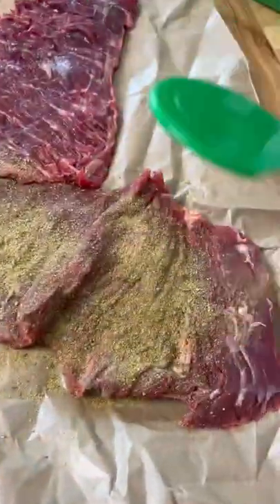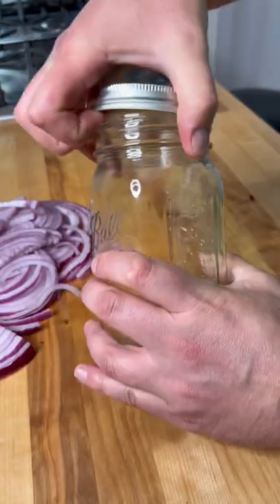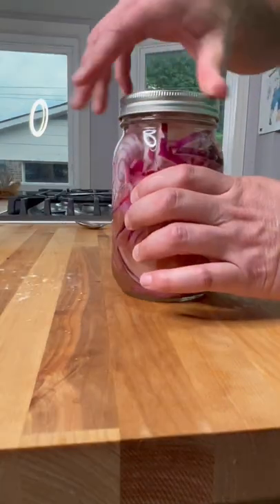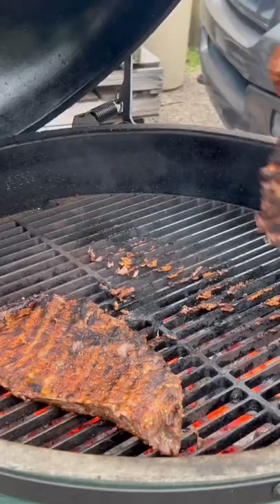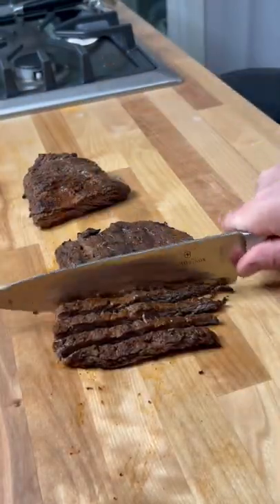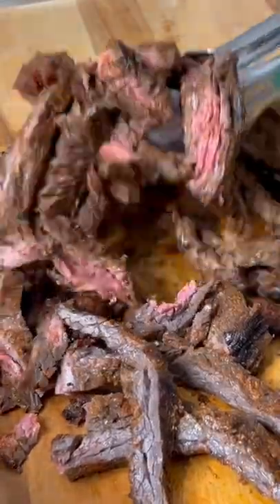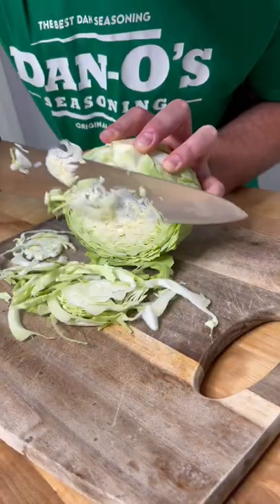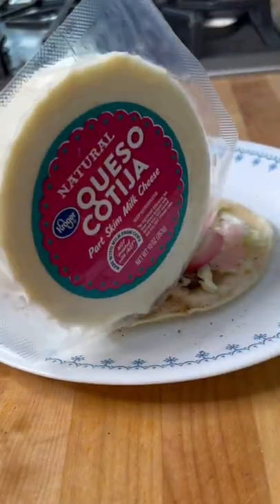The Best Dan Steak Tacos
These marinated steak tacos are straight up the best dan thing you can make!